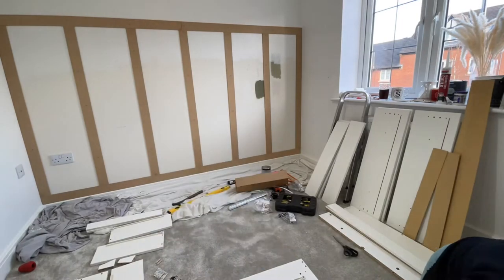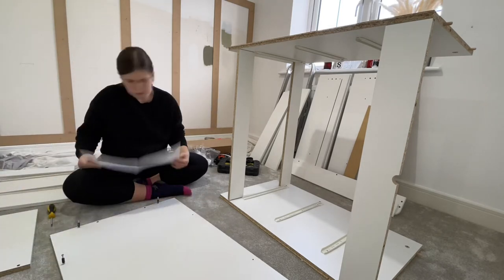DIY Nursery Makeover | Painting, Panelling & Building Furniture | Neutral Baby Room